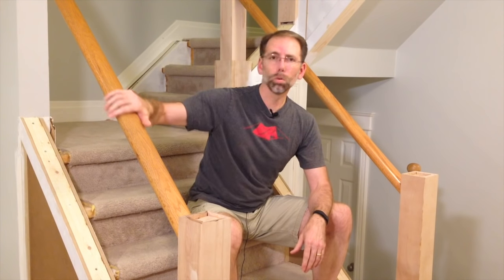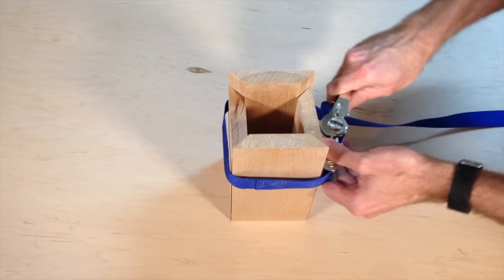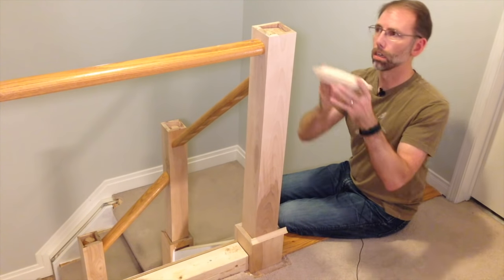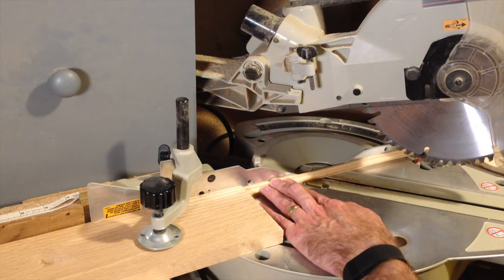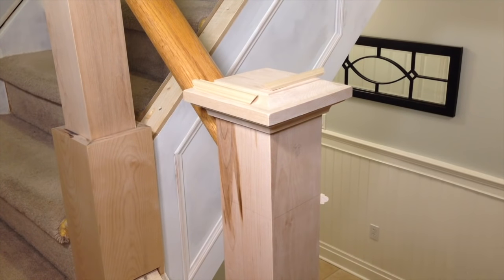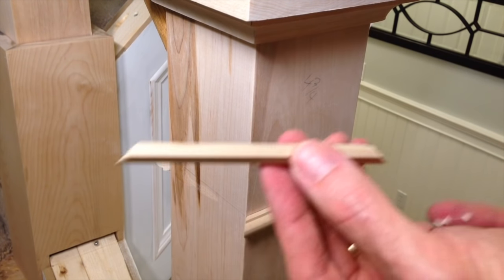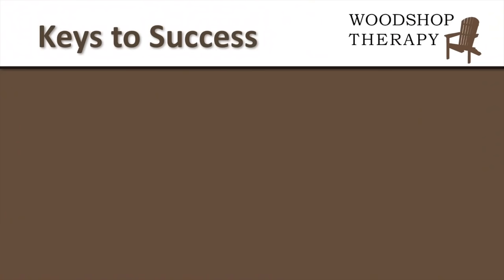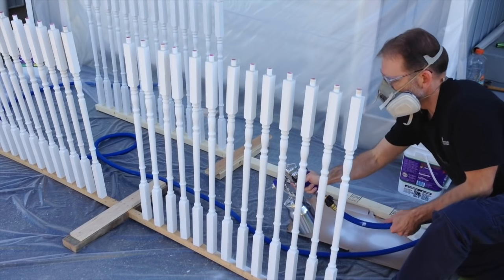Newel Post Makeover (Staircase Renovation Episode 2)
In this staircase renovation episode, you'll see how a newel post is built on top of an existing newel post.  This was an affordable way to upgrade the staircase for a more traditional look.  The newel post makeover consists of:
2:27 - newel post sleeve
3:34 - newel post part overview
4:11- newel post cap
4:32 - cutting astragal moulding
5:34 - installing  the astragal moulding
9:25 - installing the cove moulding on the base moulding

To review the Keys to Success for this project, see the segment starting at 10:58

This is a detailed DIY woodworking project that is both rewarding and less expensive than replacing the existing newel posts.  See the playlist of all the videos in this staircase makeover project